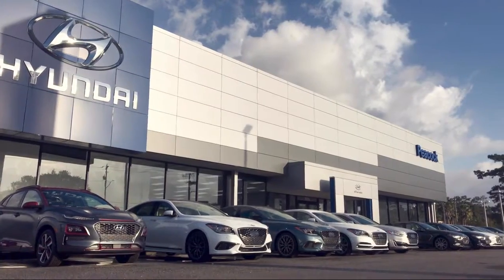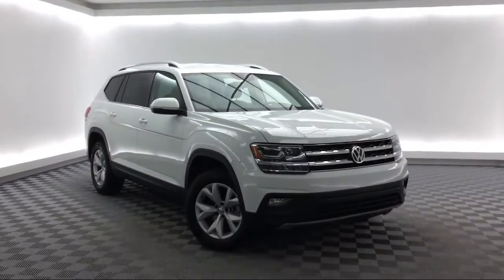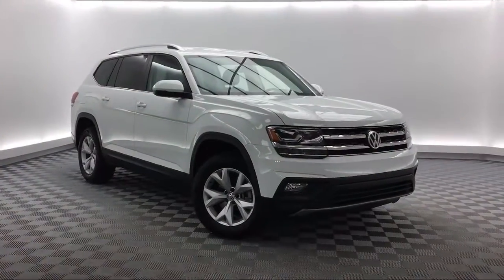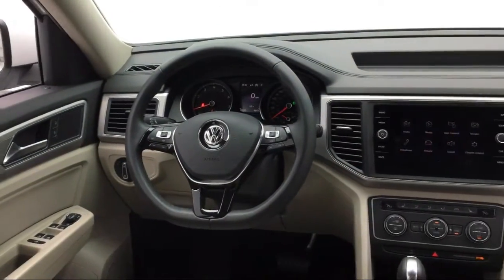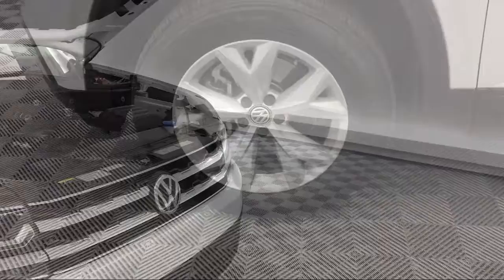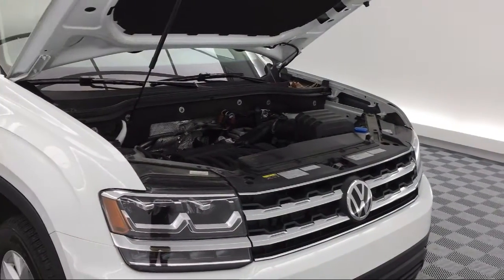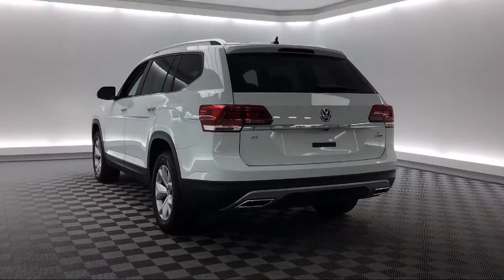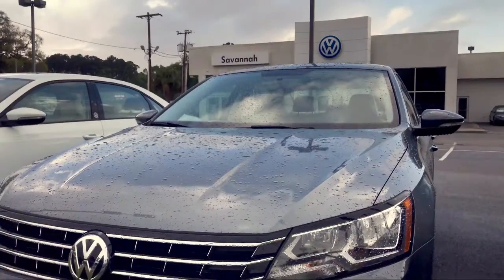2019 Volkswagen ATLAS Sport Utility SE Savannah Rincon Richmond Hill Pooler Hinesville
2019 Volkswagen ATLAS Sport Utility SE Stock Number: GP515216 Vin:1V2LR2CA6KC515216.

Savannah Volkswagen
50 Eisenhower Dr